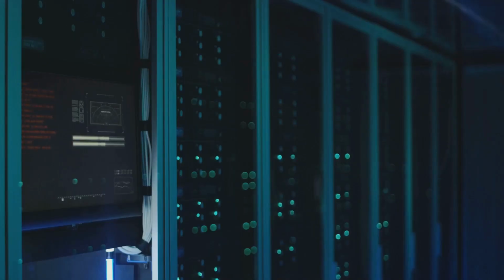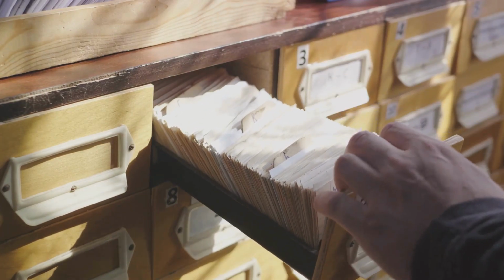Relational vs. Non-relational Databases: Fight of the Database Design Religions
In this video, we're going to be discussing the two most popular database design religions: the relational database design and the NoSQL database design. We're going to be comparing and contrasting the two designs, and we hope that this will help you make the best decision for your database needs.

Whether you're a developer or an administrator, it's important to have a clear understanding of the different database design philosophies available. This video will give you a solid foundation on which to stand when making your database decisions!

OUTLINE:
00:00:00 Introduction
00:00:30 Understanding Relational Databases
00:01:59 Unraveling Non-relational Databases
00:03:31 Relational vs Non-relational
00:05:46 Conclusion